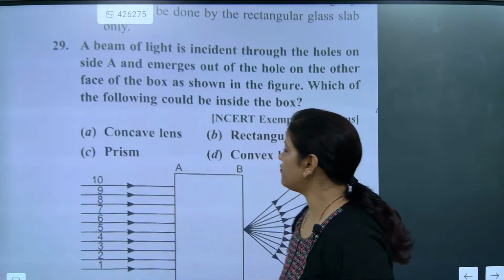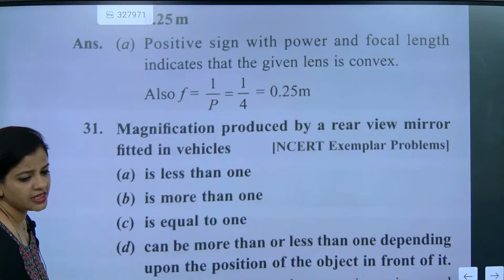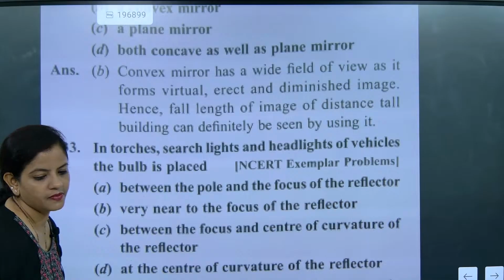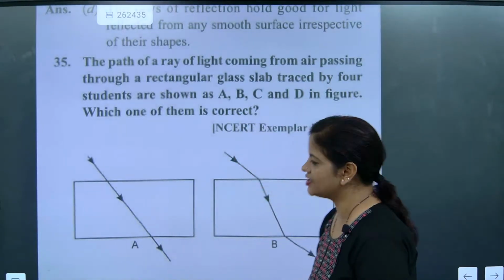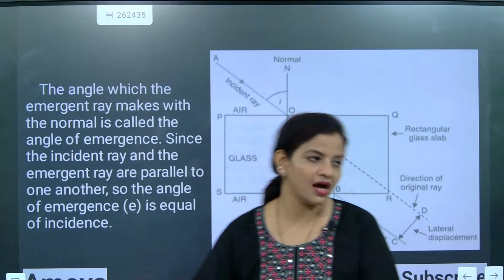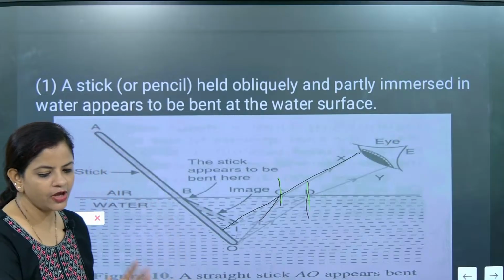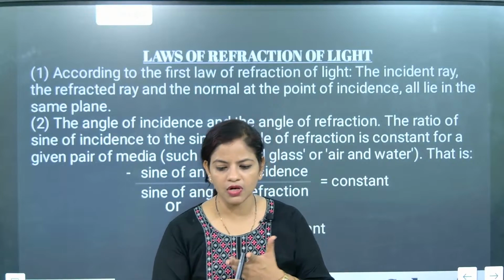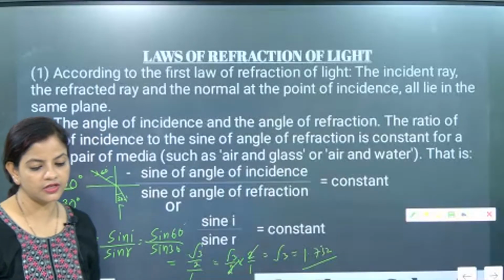refraction of light class 10 cbse